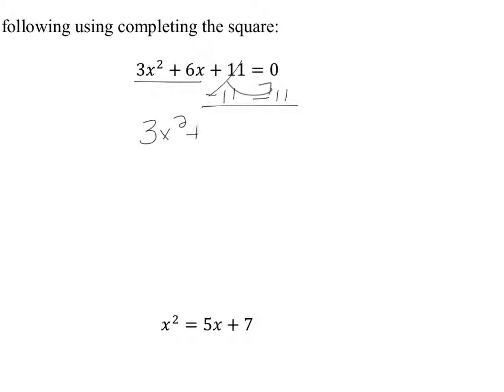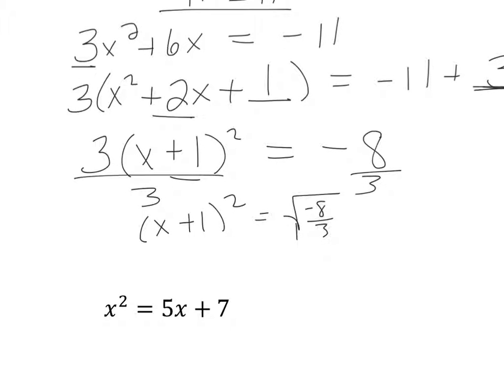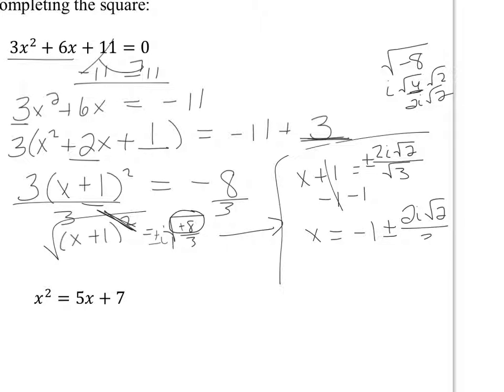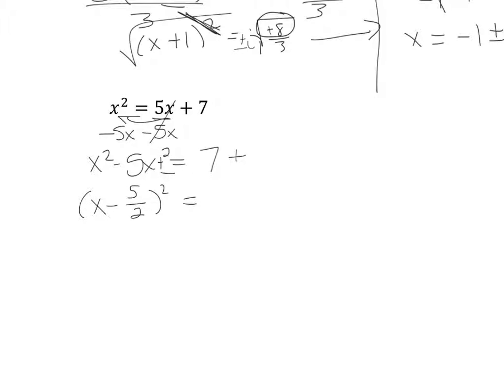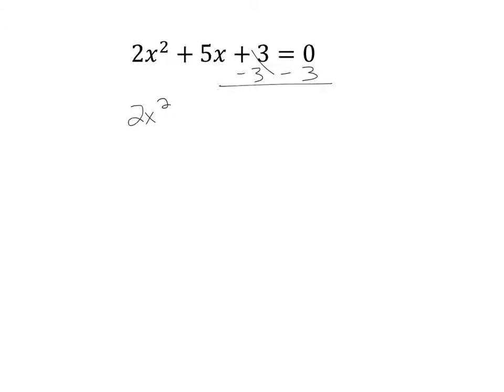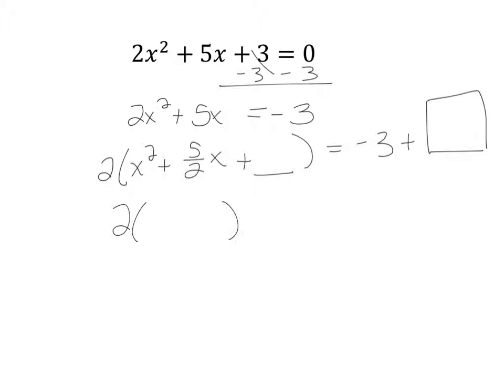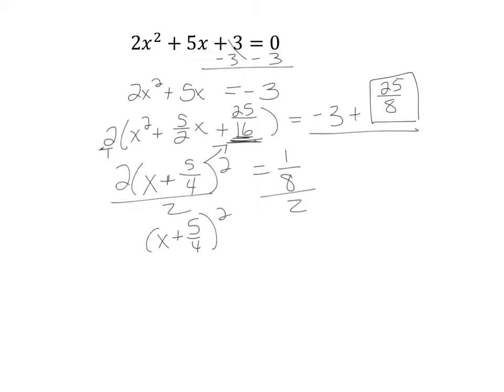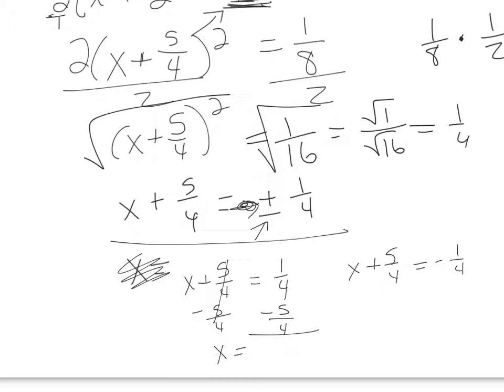4.4 Completing the Square Day 2